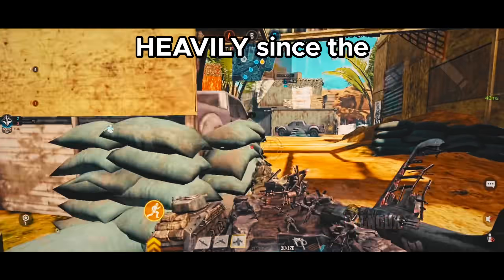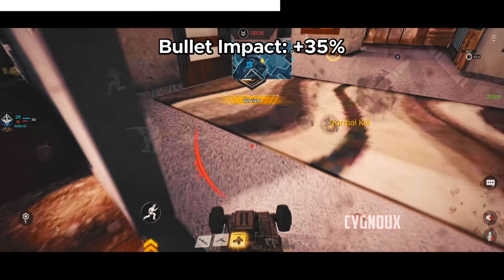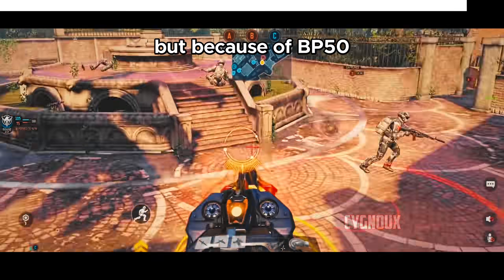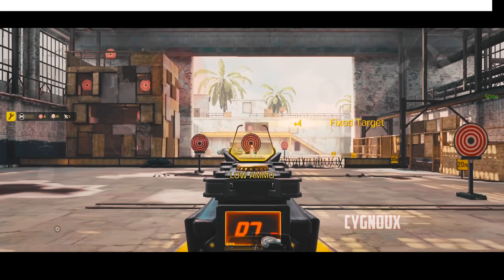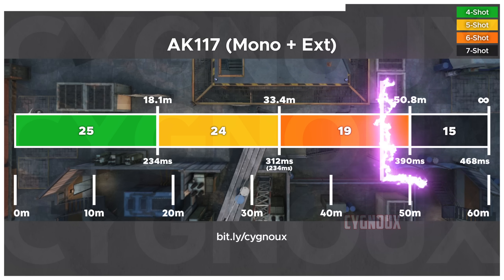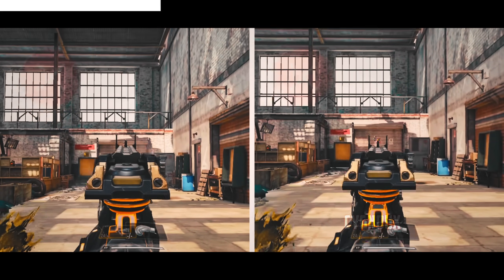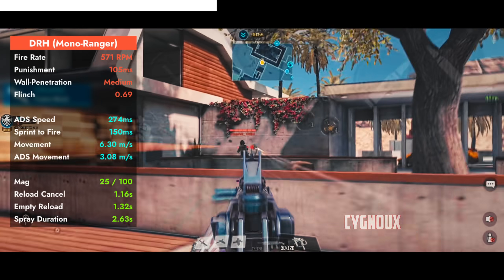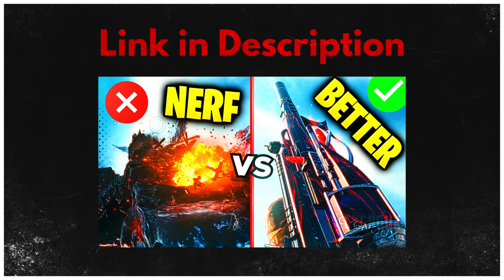The ONLY META Weapons You Need in CODM: Top 10 Guns in COD Mobile Season 8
MOST Complete META List in COD Mobile: Top 10 Guns in COD Mobile Season 8 & The ONLY META Weapons You Need in CODM Season 8! Top 10 Guns of COD Mobile & Top 5 Weapons in CODM: BEST Gunsmith & Attachments Season 8! TRUE Top 10 CODM Guns You Should Use in COD Mobile Season 8: BEST Gunsmith & Attachments!